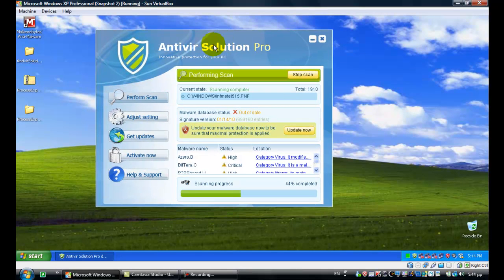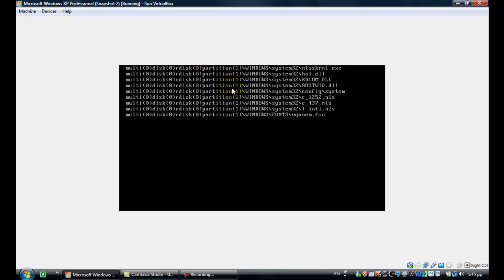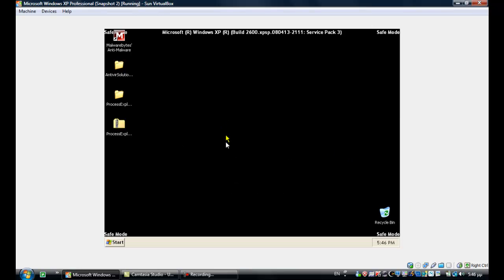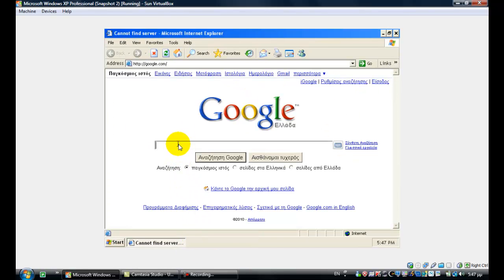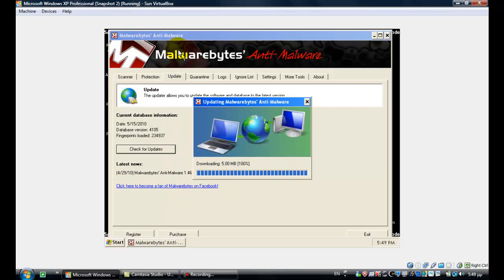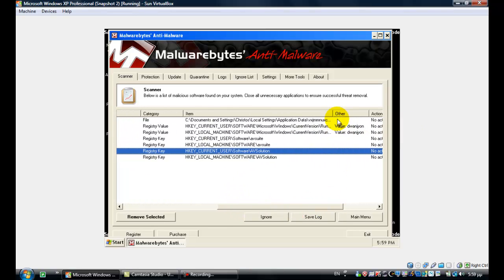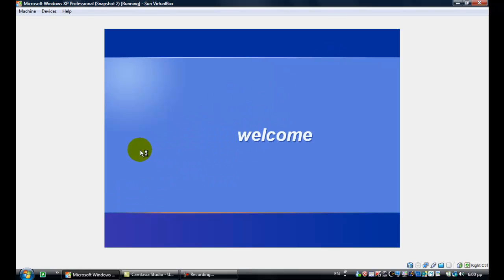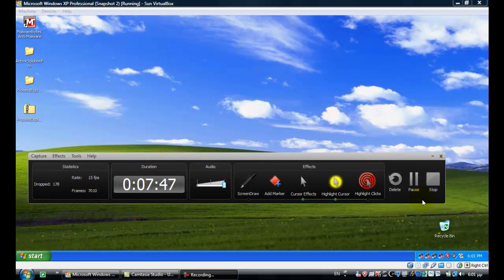How to remove AntiVir Solution Pro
Malwarebytes:
DO NOT TRUST OR USE AntiVir Solution Pro! It's a rogue antivirus and In this video I am showing you how to remove it. Enjoy!